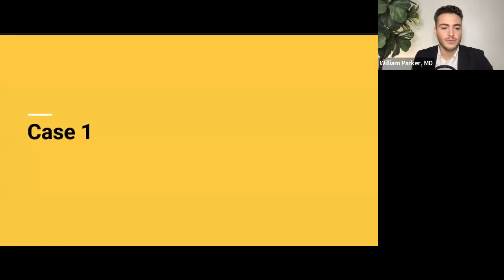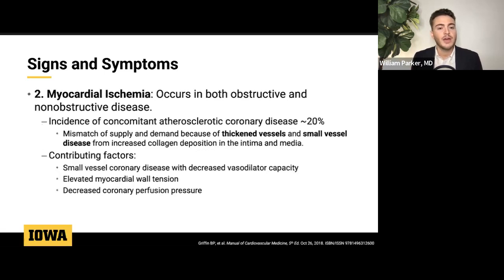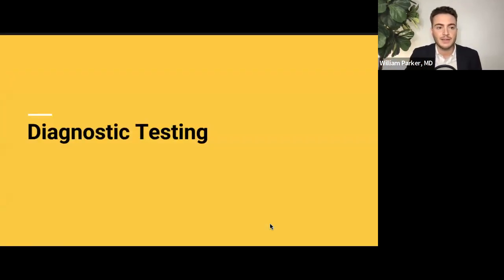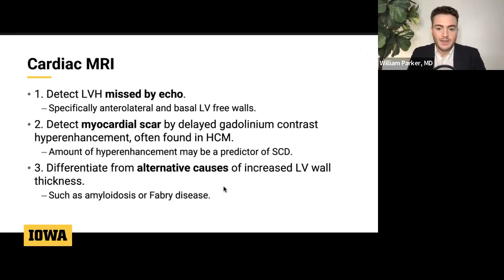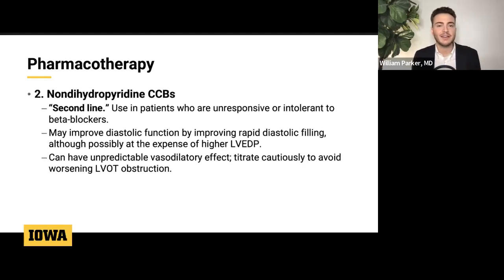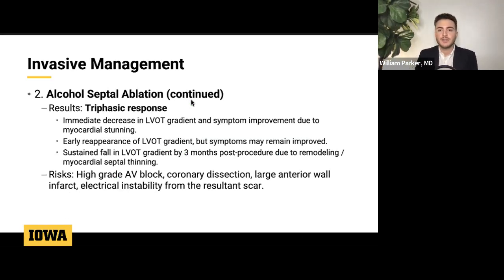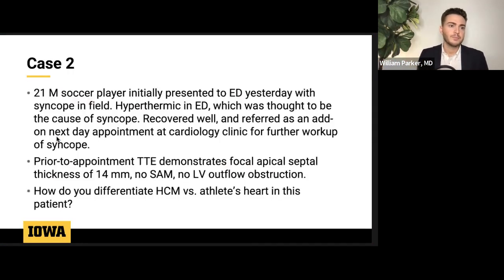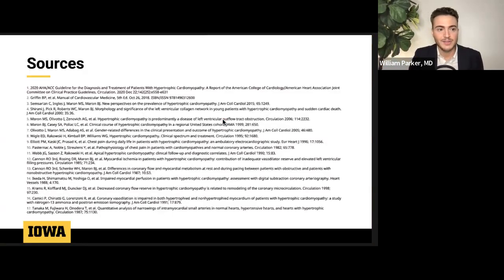FIT Lecture Series: Hypertrophic Cardiomyopathy with William Parker, M.D.